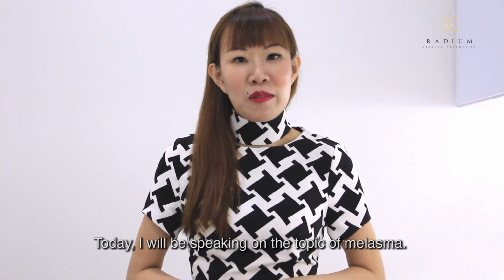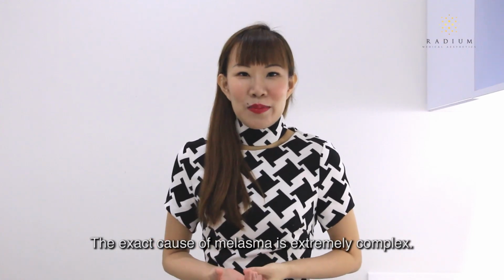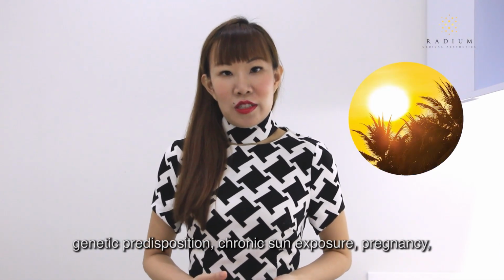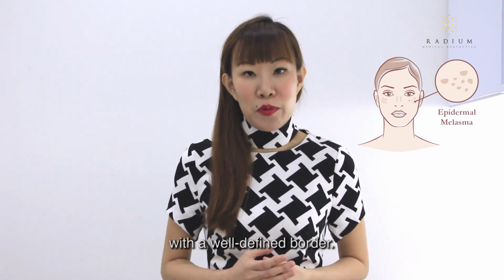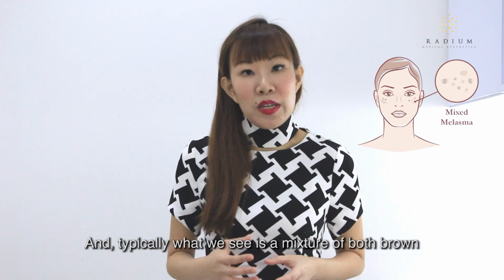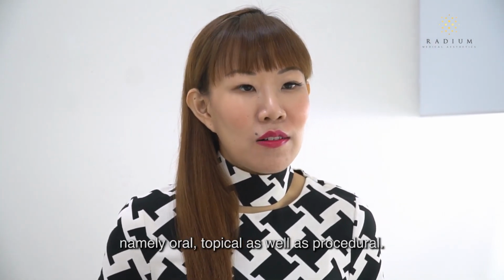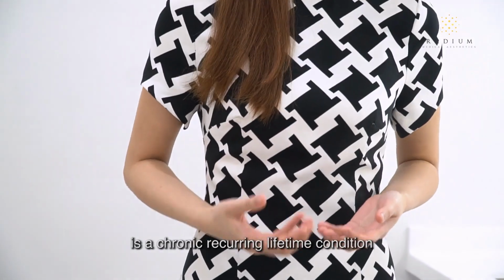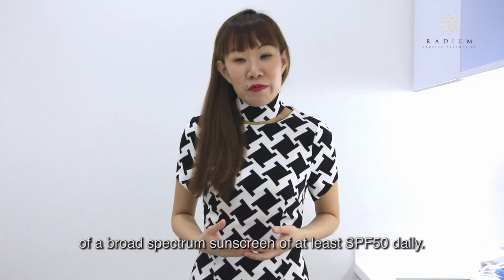Causes and Management of Melasma | An Educational Video by Radium Medical Aesthetics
Also referred to as 'mask of pregnancy', melasma is known to be a challenging skin condition that is difficult to treat.

In this video, Dr. Gan Lee Ping from Radium Medical Aesthetics explains the causes of melasma and some treatments that can effectively reduce its appearance.